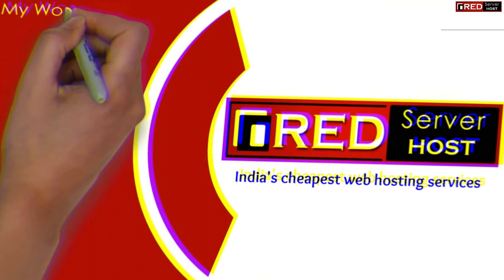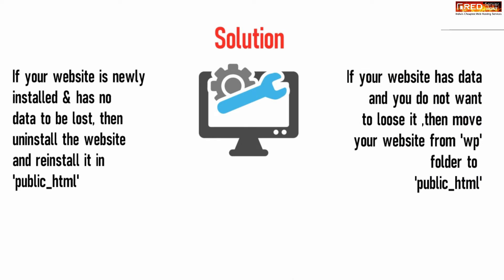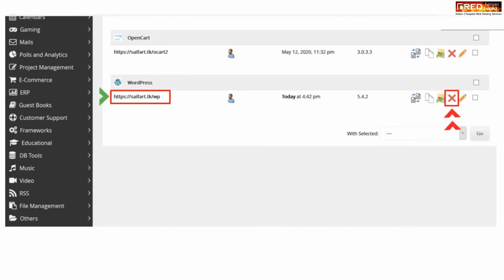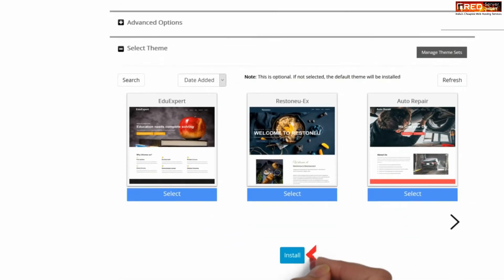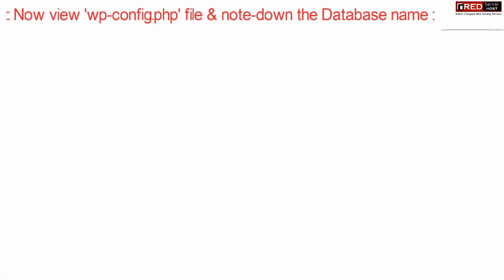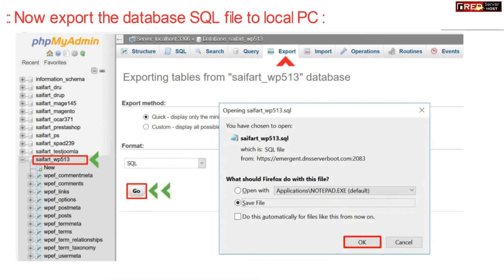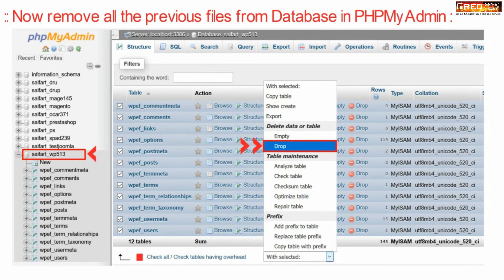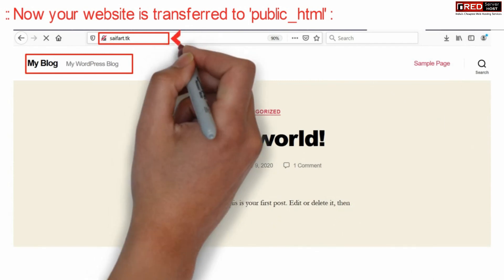My WordPress installation is visible in domain/wp folder. How to Fix?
Today in this video we will learn How to fix- If your WordPress data is visible in your domain/wp folder.
So if you have mistakenly installed your WordPress in wp directory and if we consider it as fresh new WordPress having no data then in that case you can simply uninstall it and again reinstall WordPress.
Step::1 To do this login to your cPanel and go to Softaculous section
Step::2 Click on All Installations
Step::3 Go to your WordPress installation and click on X icon to remove it completely.
Step::4 Now again Install WordPress via Softaculous and this time Choose Installation URL as your domain. Remove "wp" which is inside "In Directory" box and leave it blank.
Step::5 Fill the required details as usual and install it.
Now if we consider that your WordPress is having some data then in that case you cannot simply uninstall WordPress. You need to follow the steps below:
Step::1 Login to your cPanel and click on File Manager section
Step::2 Go inside public_html and then find your WordPress installation directory i.e wp
Step::3 Now select all the files and folder present inside wp and click on "Move" icon
Step::4 Simply move all the contents to /public_html
Now you need to check your database name from wp-config.php file
Step::5 Once you have noted down your database name, go to phpMyAdmin
Step::6 Click over the same Database name and tap on Export and save the SQL file into your local PC.
Step::7 Now open that SQL file in Notepad++ and replace "domain/wp" with "domain" and save the file.
Step::8 Again go back to phpMyAdmin and select all the tables inside that database and right click and choose Drop option to remove all the tables
Step::9 Now Click on Import and browse the updated sql file and upload it.
Step::10 Finally click on Go button at the bottom of the page.
Once this file gets imported successfully you will find that your WordPress has been moved wp folder to public_html without any issue.